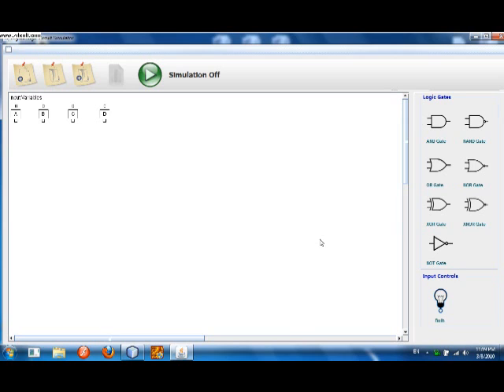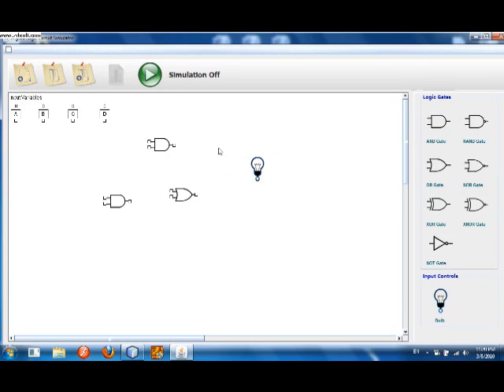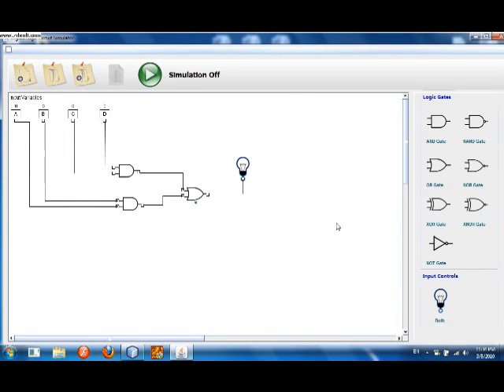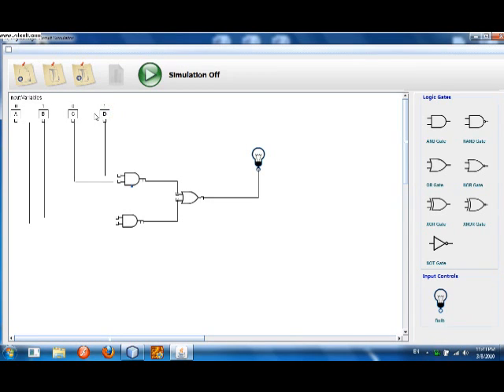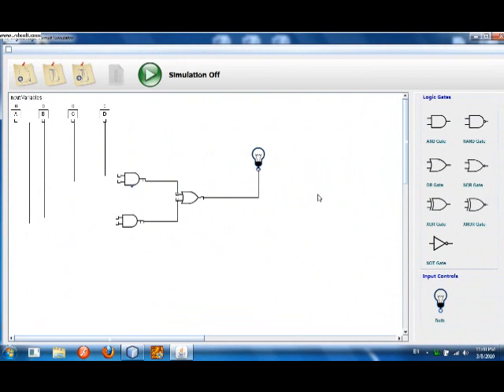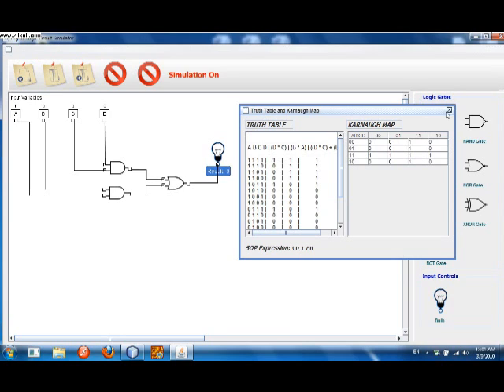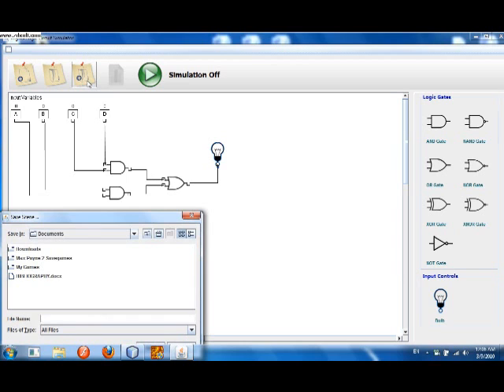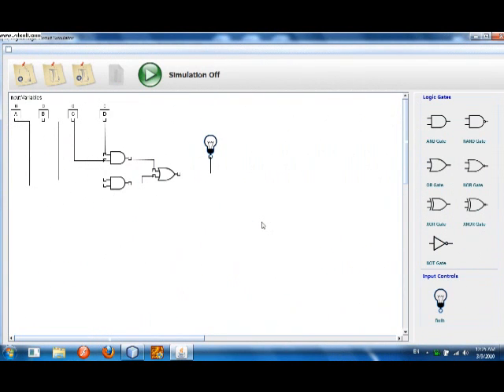Circuit Nanny version 1.0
Circuit Nanny is a java implemented digital logic circuit simulator where you can actually view your circuit design's truth table and have an optimized boolean expression through the karnaugh map.